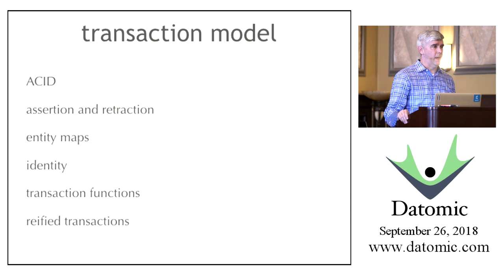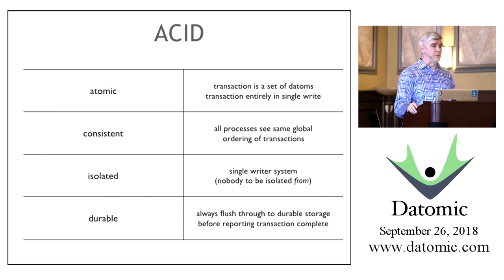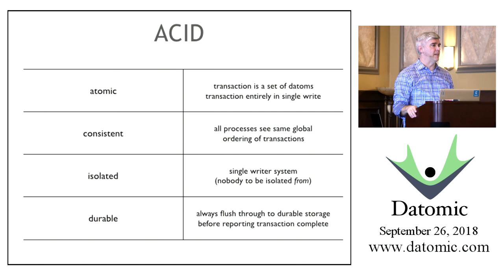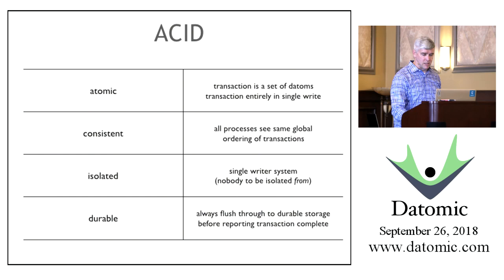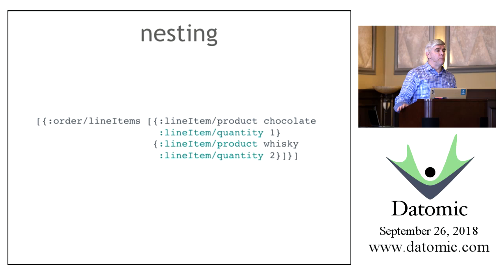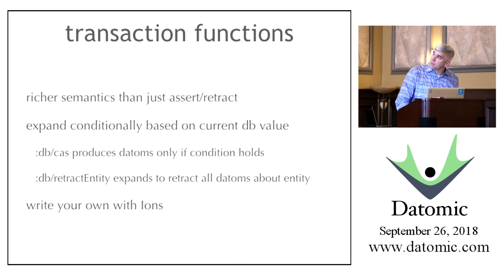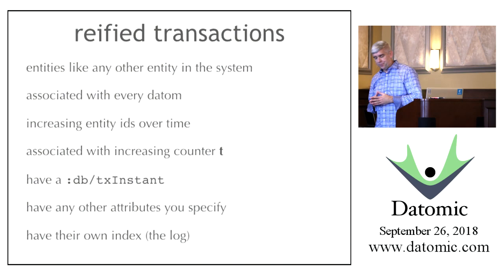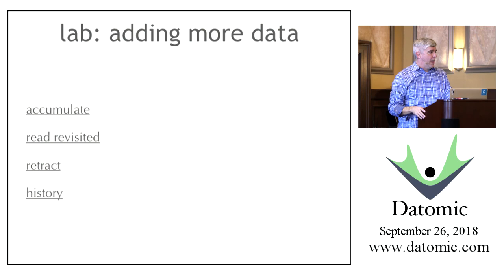Day of Datomic Cloud - Session 3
Part 3 of a full day tutorial recorded Sept 12, 2018 at Strange Loop.